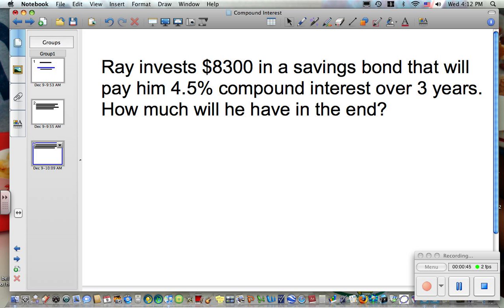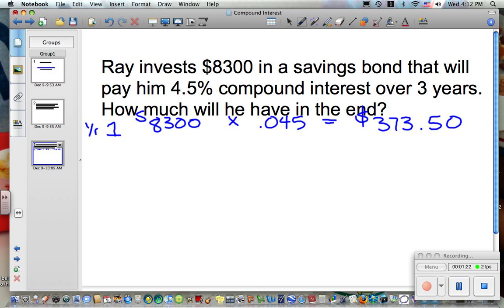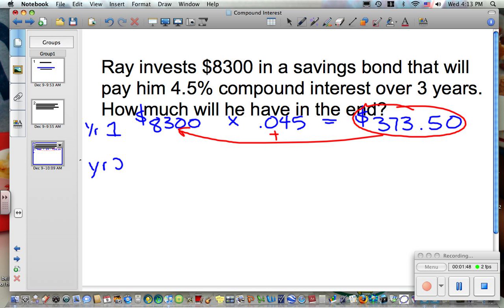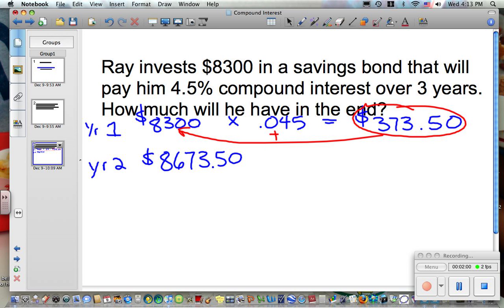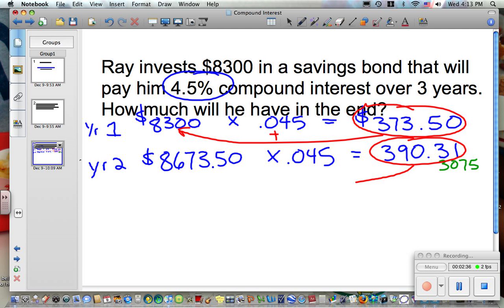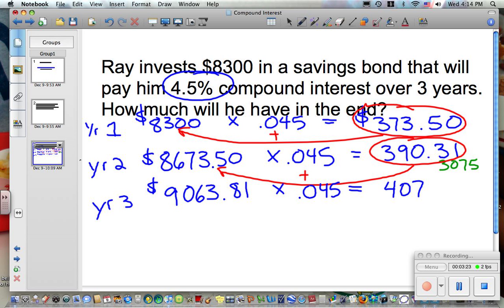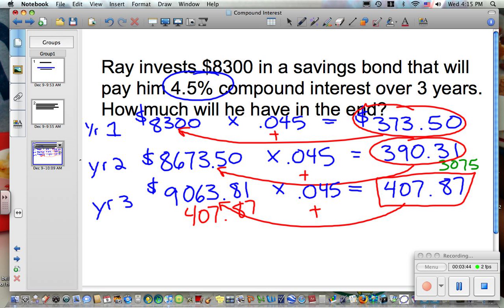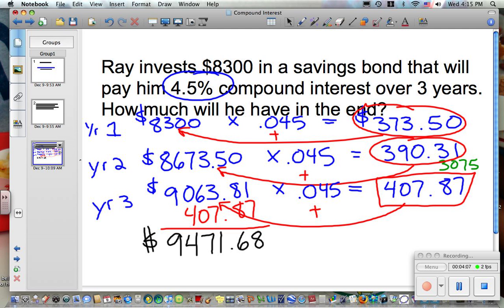Compound Interest Lesson.mov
Basic Compound Interest calculations for middle school grade 8's